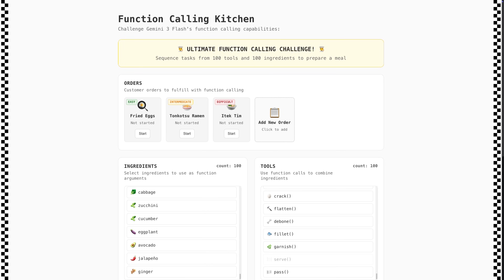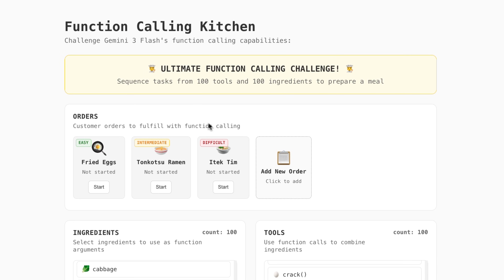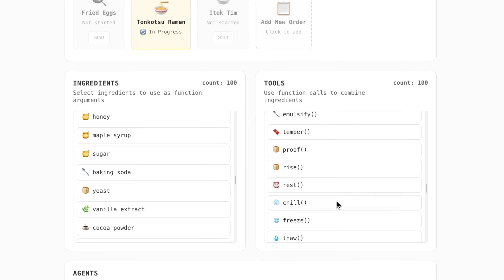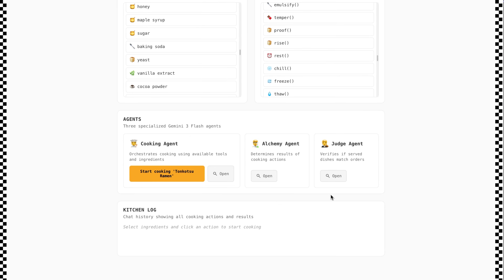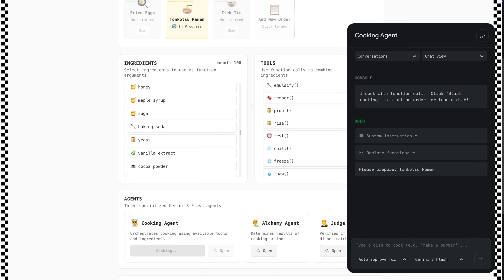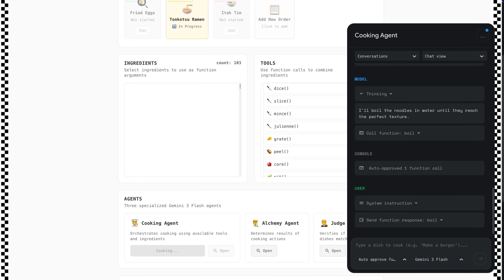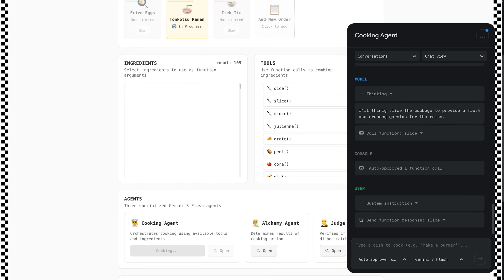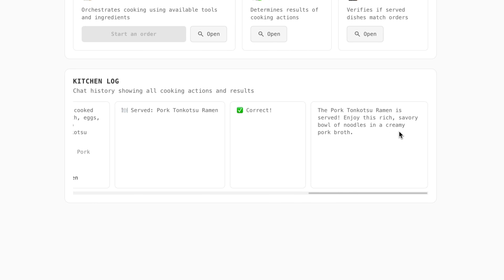Gemini 3 Flash: Orchestrate a function call kitchen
Gemini 3 Flash specializes in capabilities critical for large-scale agentic workflows, including reliable function calling at scale, resource reasoning, and low-latency execution. It can natively reason across vast inventories—selecting and combining over 100 tools and 100 ingredients—and leverages world knowledge of international recipes to output a single comprehensive, delicious recipe